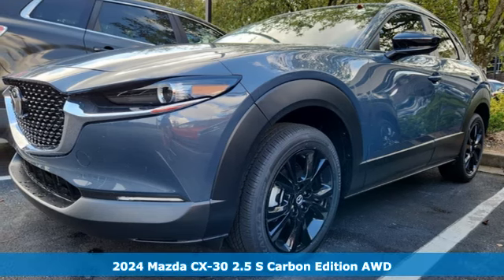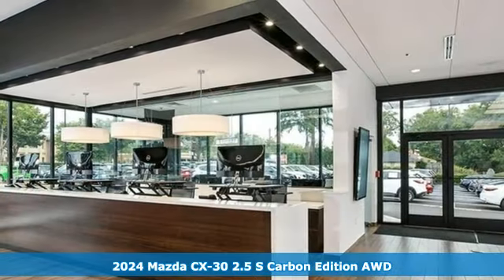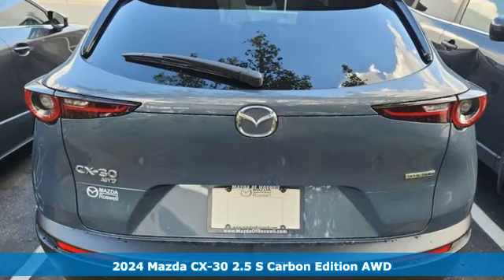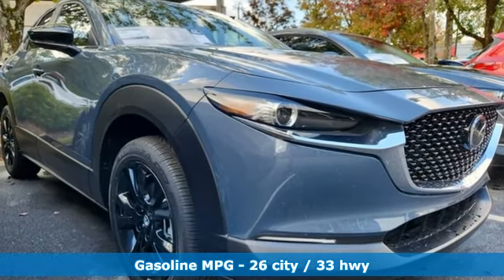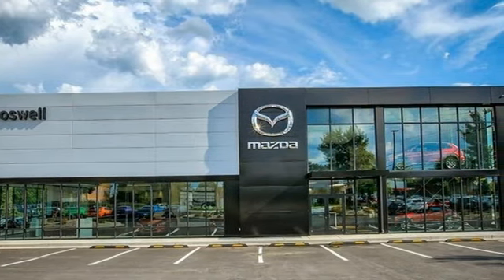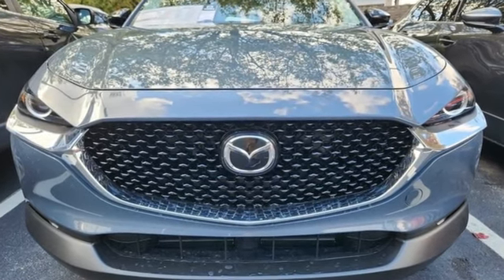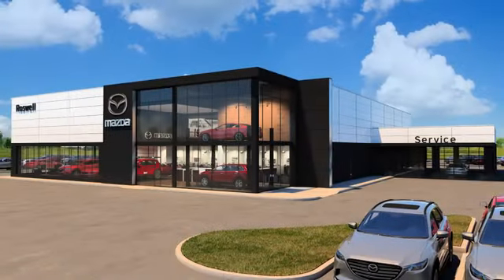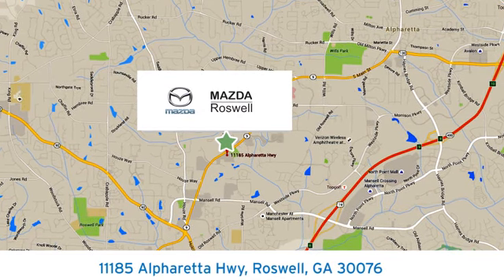New 2024 Mazda CX-30 Roswell GA Atlanta, GA #604848 - SOLD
Year: 2024
Make: Mazda
Model: CX-30
Trim: 2.5 S Carbon Edition
Engine: SKYACTIVA® 2.5L 4-Cylinder DOHC 16V
Transmission: 6-Speed Automatic
Color: Gray
Interior: Red
Stock #: 604848
VIN: 3MVDMBCM9RM604848
 $753 off MSRP! Polymetal Gray Metallic 2024 Mazda CX-30 2.5 S Carbon Edition AWD 6-Speed Automatic SKYACTIVA® 2.5L 4-Cylinder DOHC 16Vbr$299 Decontamination Fee.br26/33 City/Highway MPG

Address:
11185 Alpharetta Hwy